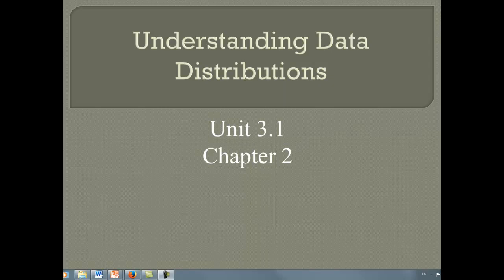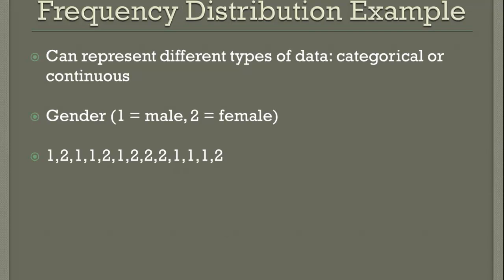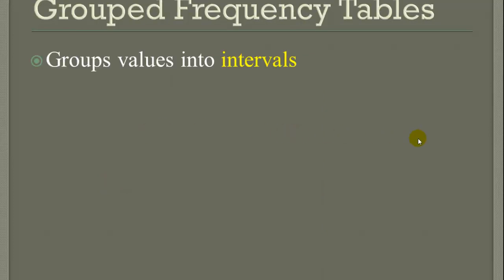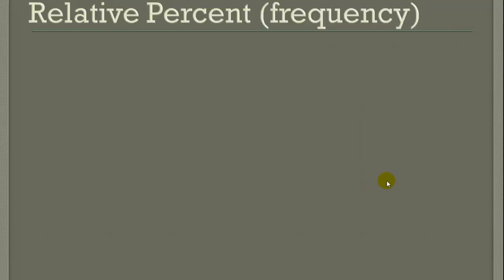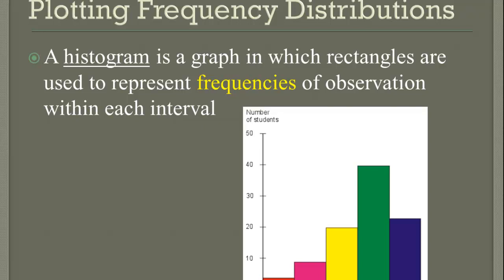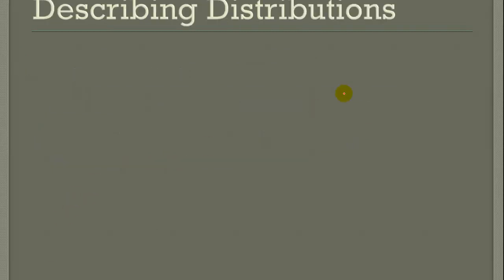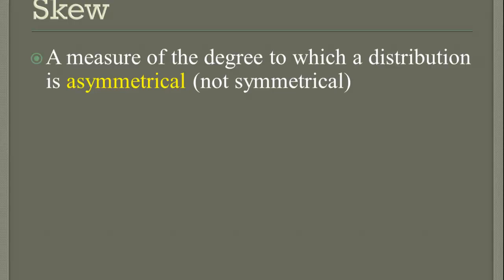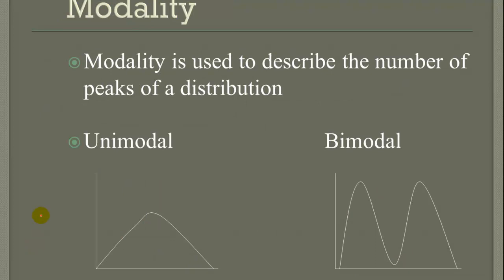Unit 3.1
Data Distributions